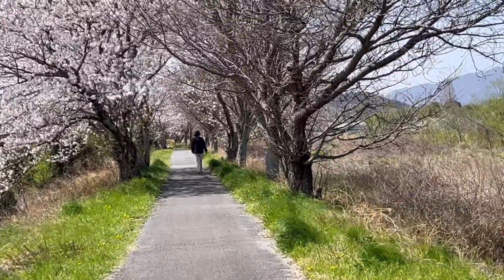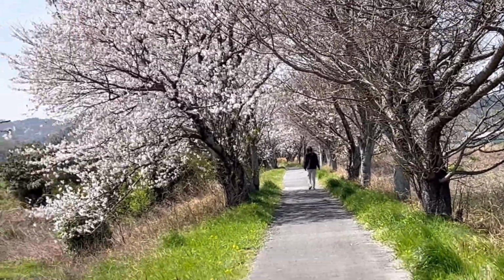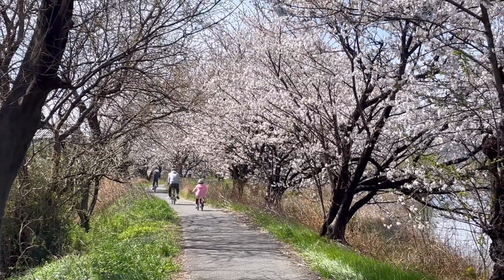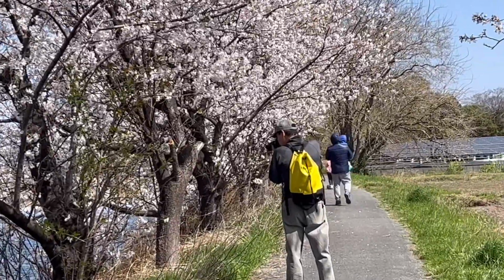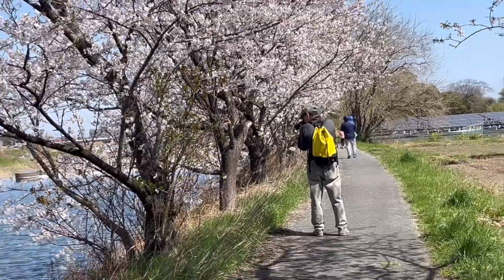Sakura viewing sa likod-bahay | Tobi and Ayla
Sakura or cherry blossom is an indication that it’s the start of spring.

Hope you enjoy watching our videos. We hope to see you again on our next upload.